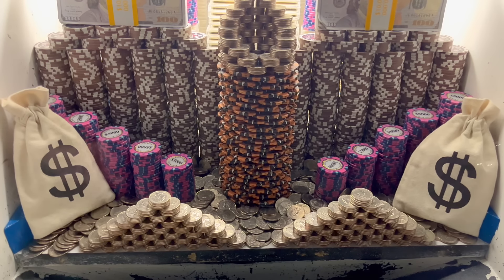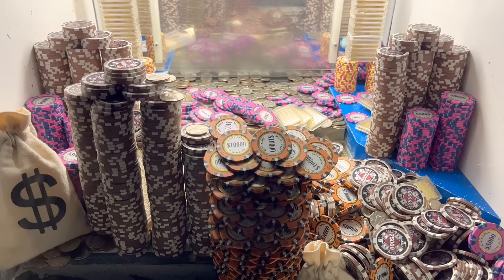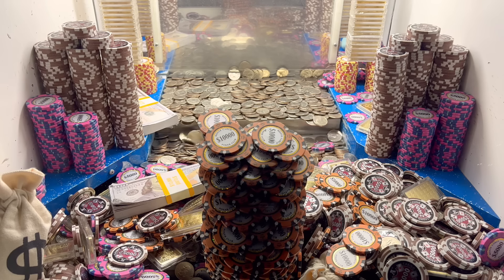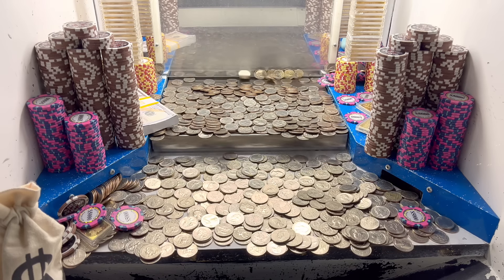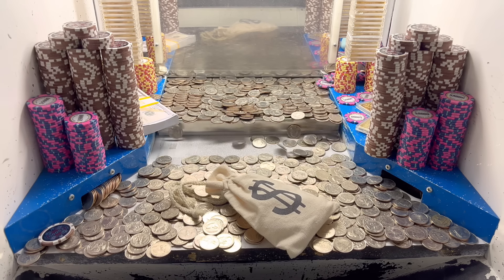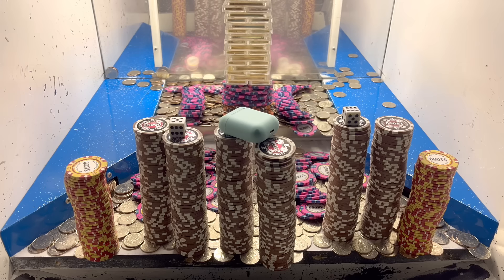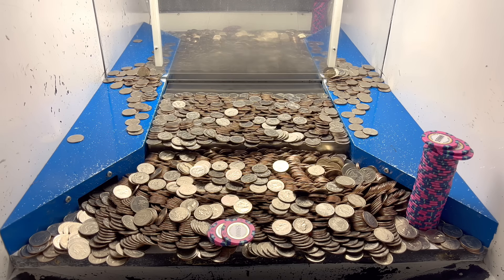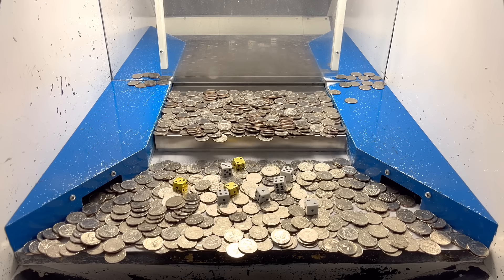I WAS “SHOCKED” AFTER THE CASINO STAFF DID THIS! HIGH LIMIT COIN PUSHER MEGA MONEY JACKPOT!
In today’s episode the casino staff made things right after accidentally stealing one of my dice while playing the high limit quarter coin pusher machine!